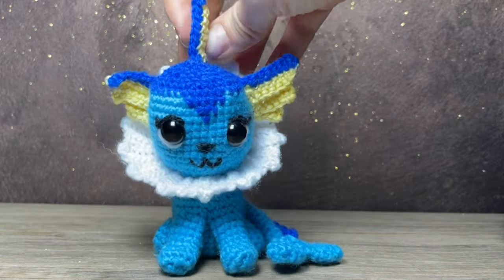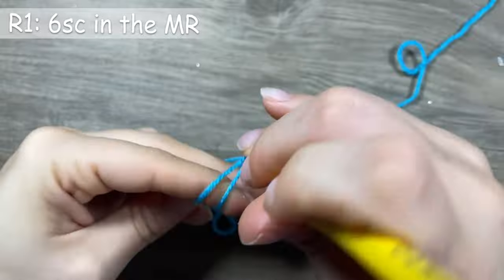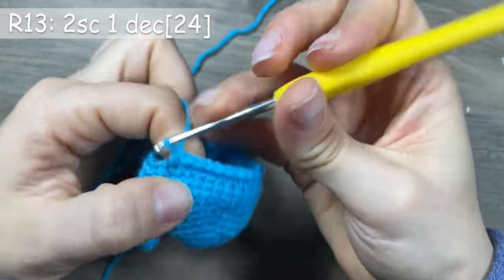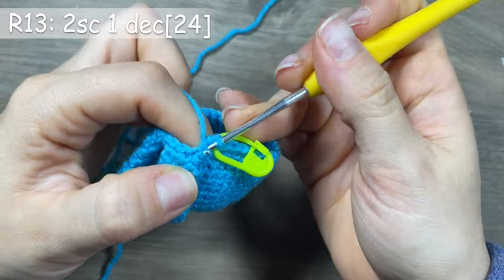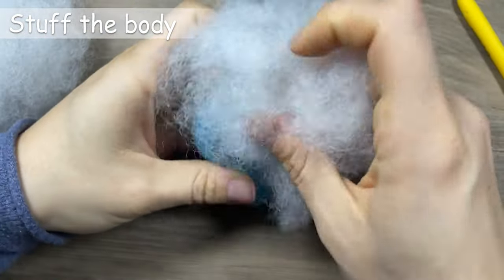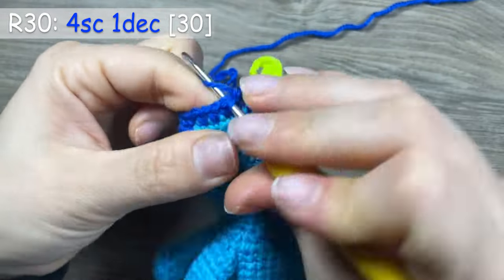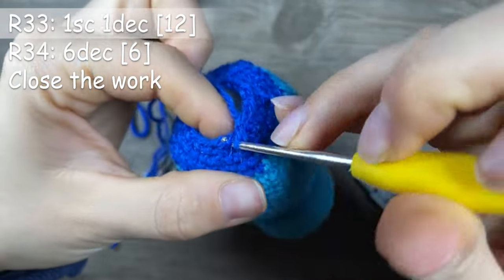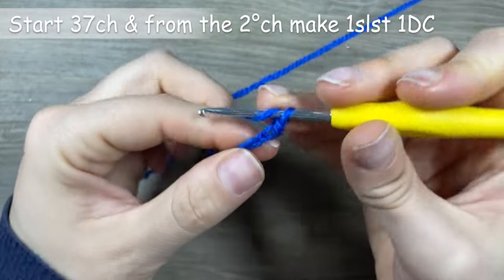Pokemon Crochet Tutorial for Beginners - Vaporeon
✨𝑭𝑹𝑬𝑬 𝑷𝒂𝒕𝒕𝒆𝒓𝒏 𝑴𝒂𝒅𝒆 𝒃𝒚 𝒎𝒆 ✨
In this crochet tutorial, I will show you how to make a adorable Vaporeon Pokemon using the amigurumi technique. Follow along as I guide you through each step of the process, from start to finish. Whether you are a beginner or an experienced crocheter, this tutorial will provide you with the skills and knowledge you need to create your very own Vaporeon. So grab your crochet hooks and let's get started!
🦋𝗗𝗼𝗻’𝘁 𝗳𝗼𝗿𝗴𝗲𝘁 𝘁𝗼 𝗙𝗼𝗹𝗹𝗼𝘄 𝗺𝗲 𝗳𝗼𝗿 𝘁𝗵𝗲 𝗻𝗲𝘅𝘁 𝗳𝗿𝗲𝗲 𝗽𝗮𝘁𝘁𝗲𝗿𝗻𝘀🦋